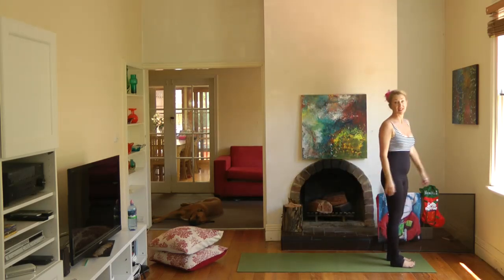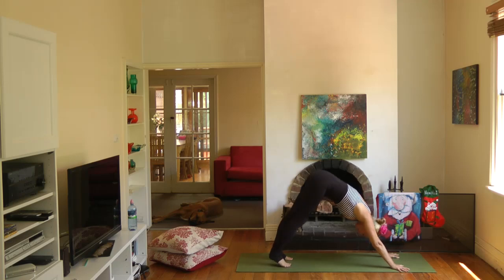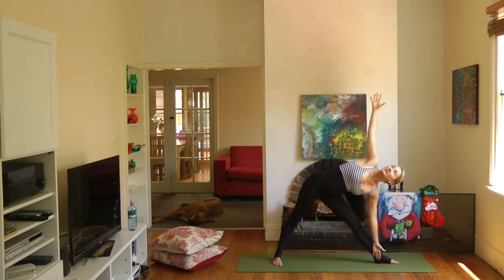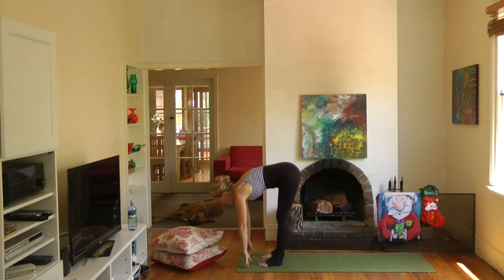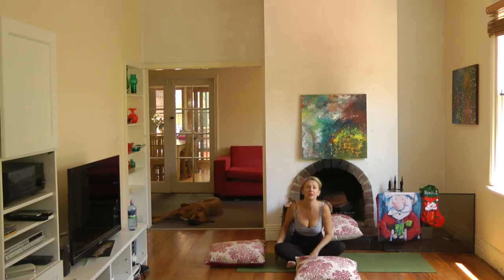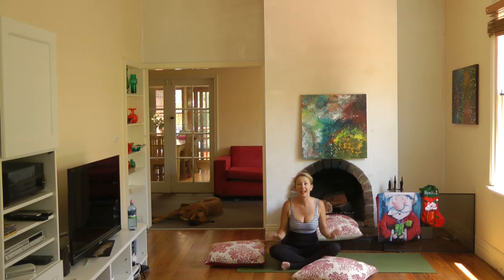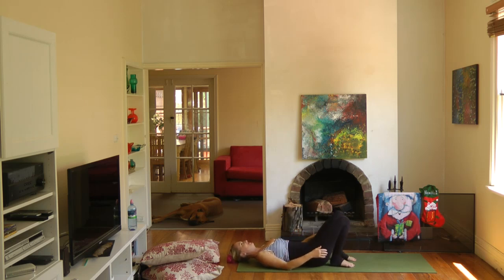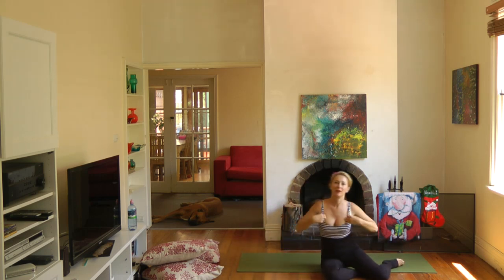YOGA - ABSENT PERIODS? REGULATE & REBALANCE your HORMONES - GREAT for FERTILITY with YogaYin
Certified Yoga Therapist Allannah demonstrates a yoga sequence specifically designed to regulate your hormonal cycle and combat Amenorrhea - absent or irregular periods. Great for fertility, or just restoring hormonal balance.